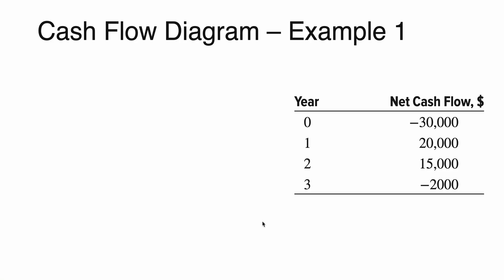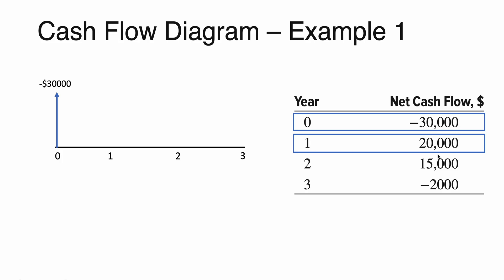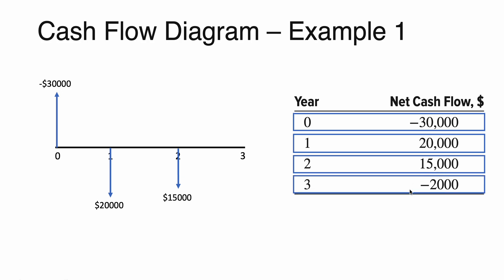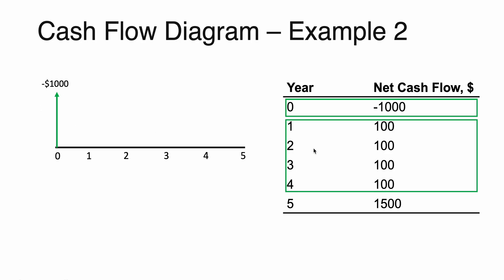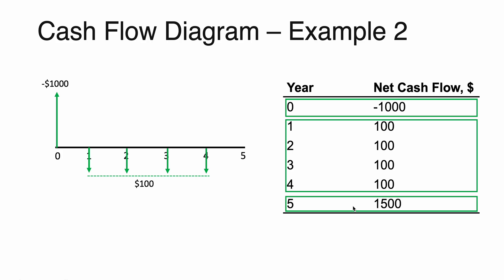How to Draw a Cash Flow Diagram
This video shows you how to draw a simple cash flow diagram given a cash flow table.